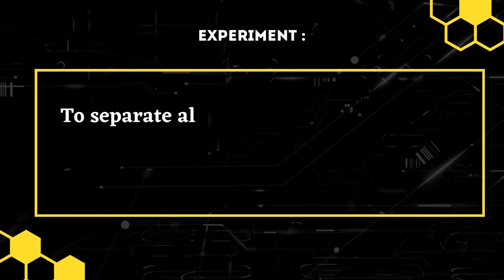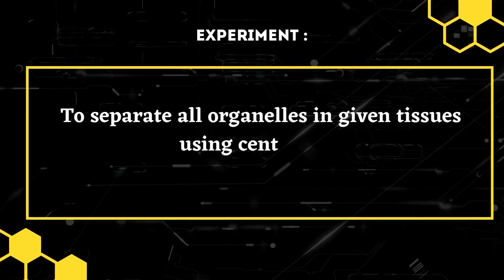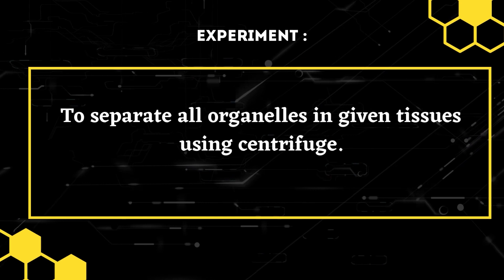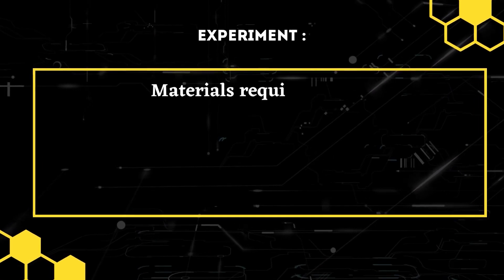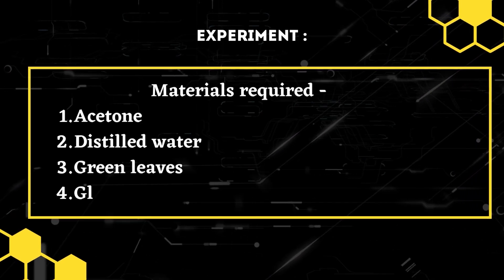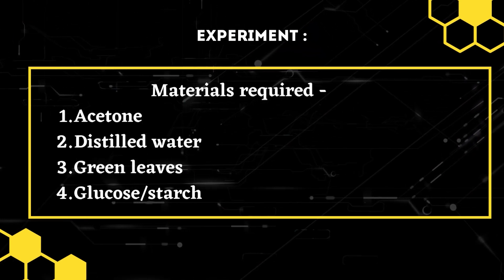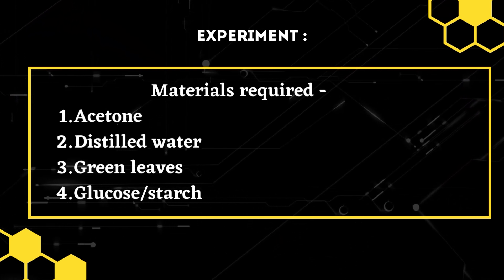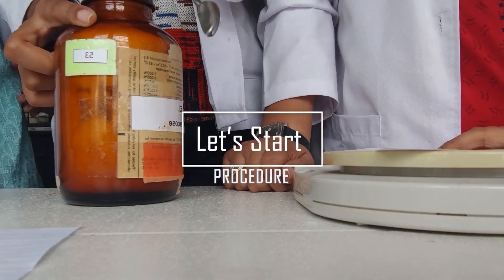Differential Centrifugation-To Separate cell organelles in the tissue | Priyanshi Jain | Experiment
Differential Centrifugation-To Separate cell organelles in the tissue | Priyanshi Jain | Sagar University | Forensic science

Radhika Online shop (MP Online) - 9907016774